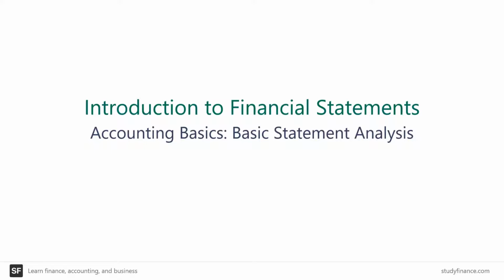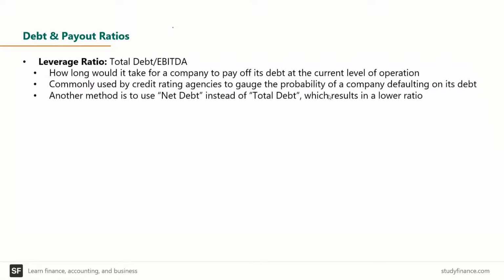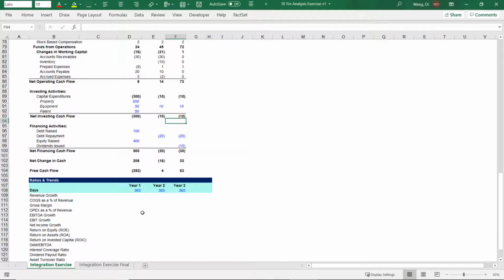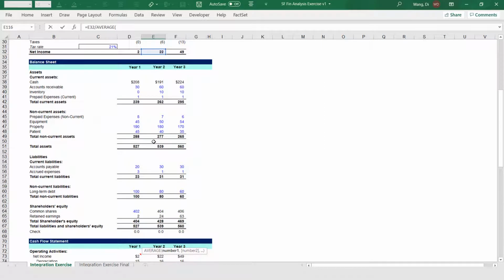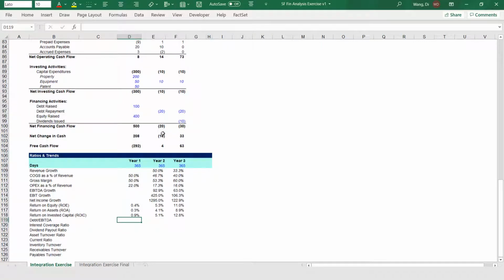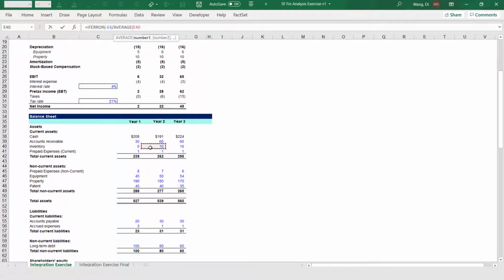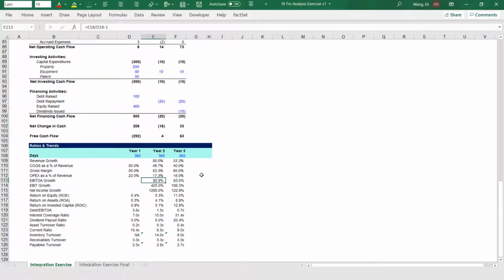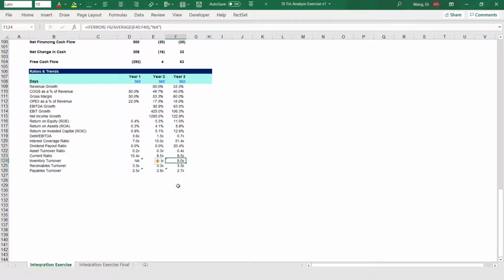Financial Statement Analysis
In this lesson, we're going to look at some financial ratios, metrics, and trends and what they are used for when analysing the financial statements.